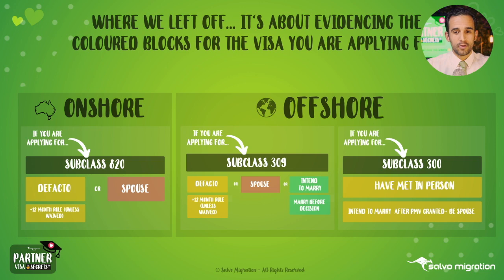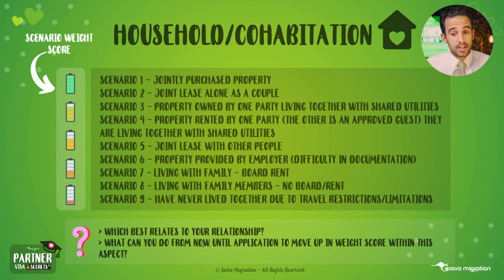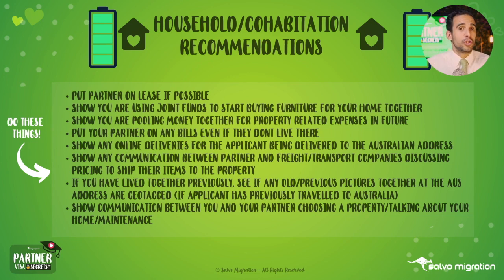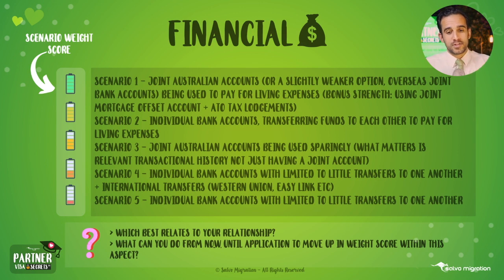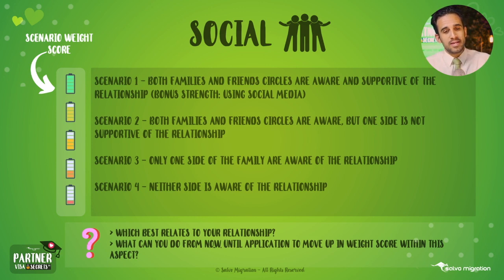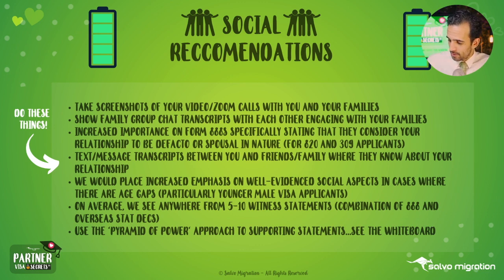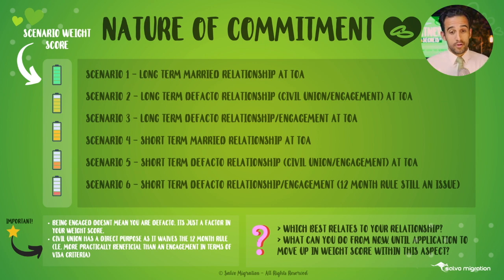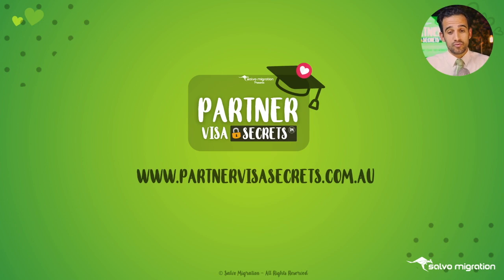Partner Visa Secretsᵀᴹ - Module 2 (Full Course)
Welcome to Module 2 of our Partner Visa Secretsᵀᴹ training course!

In this Module, principal immigration lawyer at Salvo Migration, Martin Salvo, covers the following:

Introduction to the Four Aspects of the Relationship relevant to the assessment of all Australian Partner visa types

​The Four Aspects + Intention to Marry - Birds Eye View breakdown
​What it means for the four aspects to be collectively assessed by the Department of Home Affairs

​The concept of Weight Scores across each Aspect and the notion of being weak in one aspect, but being stronger in others

​Breakdown of common scenarios within each Aspect (i.e. looking at the different situations couples will find themselves in when trying to evidence their cohabitation, financial, social and commitment aspects)

​​Detailed analysis of the concept of Scenario Weight Scores (i.e. what is weighted better by the DHA, living alone as a couple, or living with family? What is weighted more by the DHA, having a joint bank account having a joint bank account or bank transfers?)

​​Understanding why Time of Application is the critical point in time which all of the aspects need to be evidenced and optimized

P.S Interested in working with our five-star rated legal team to prepare your Australian Partner visa?